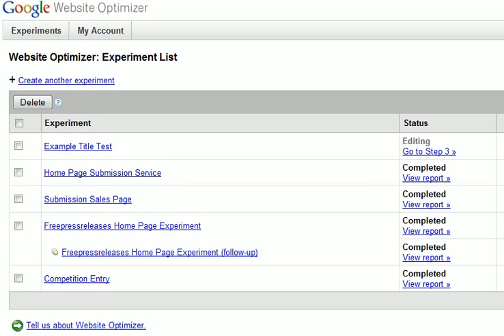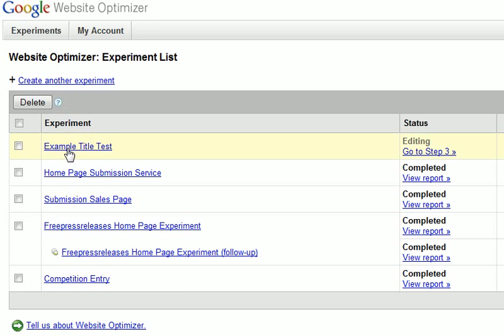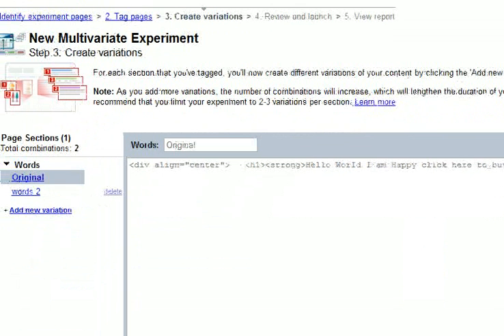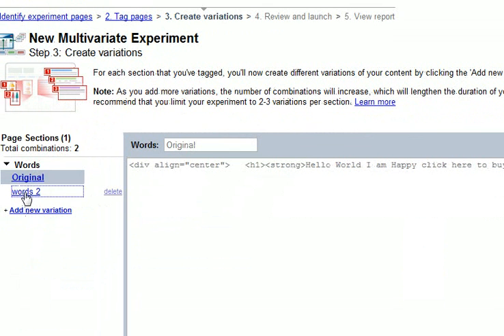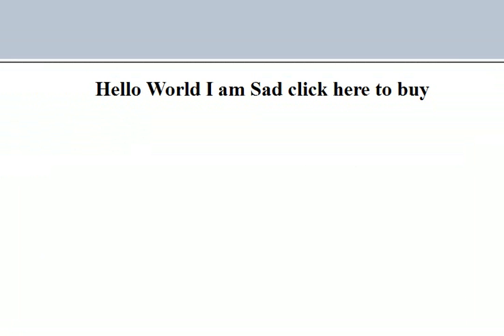Google Optimiser Explained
A really quicky overview on Google Optimizer and what you can use it for.